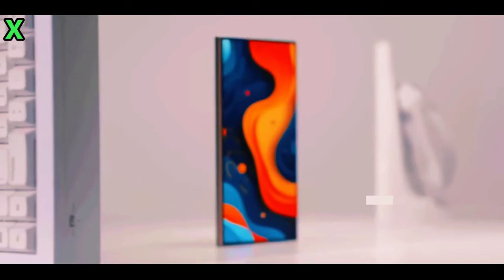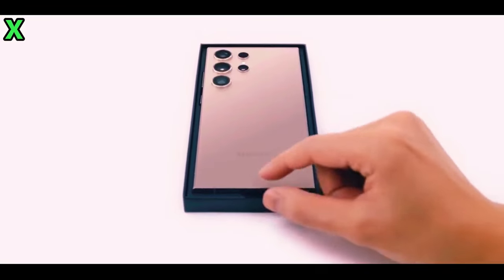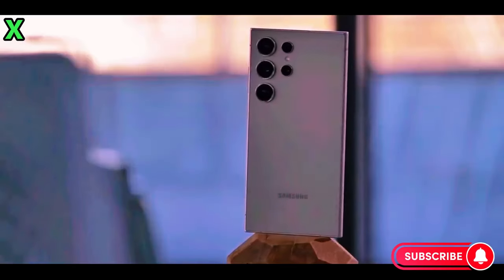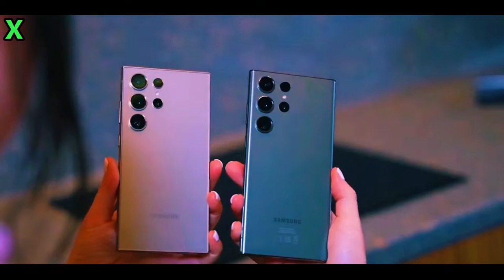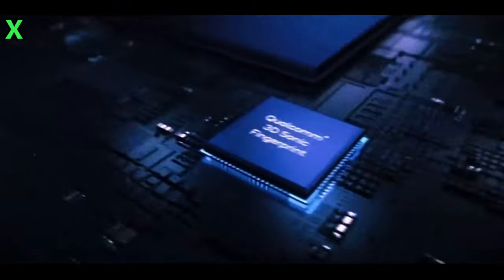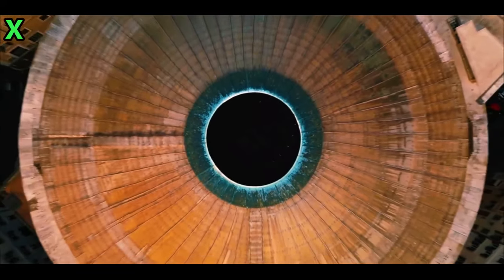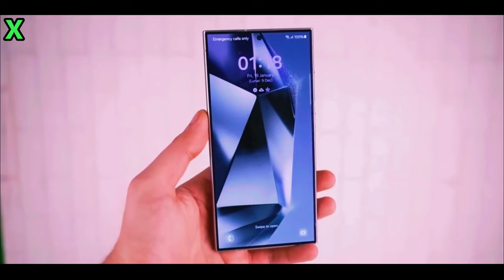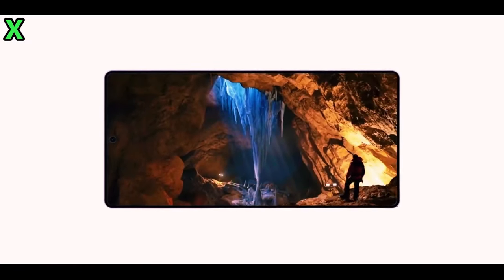Samsung Galaxy S25 Ultra OFFICIALLY